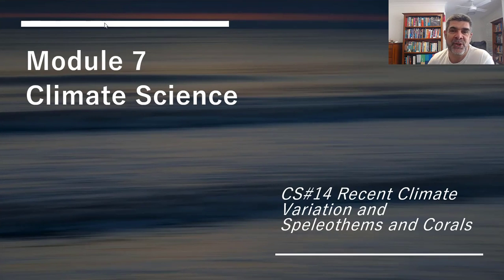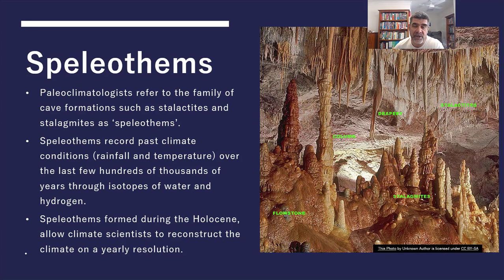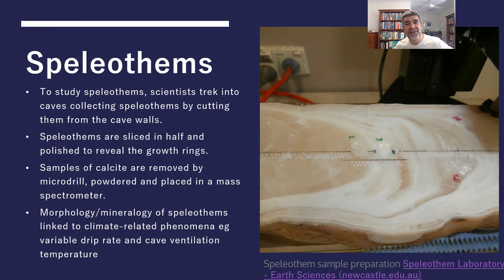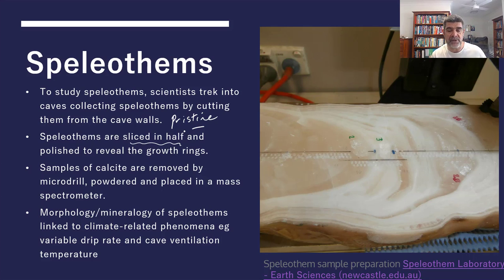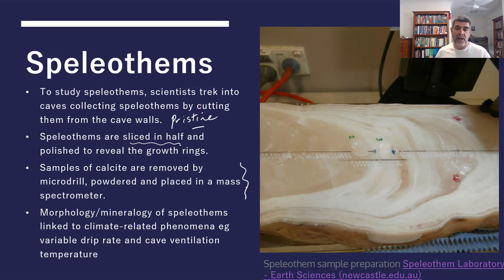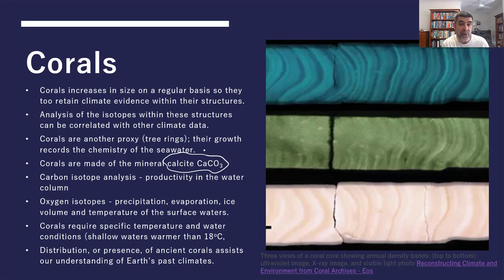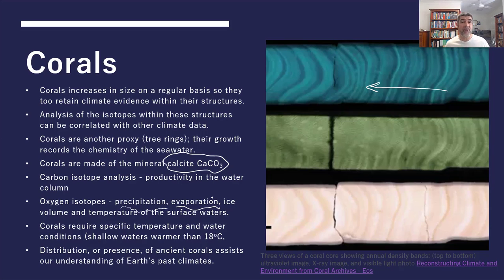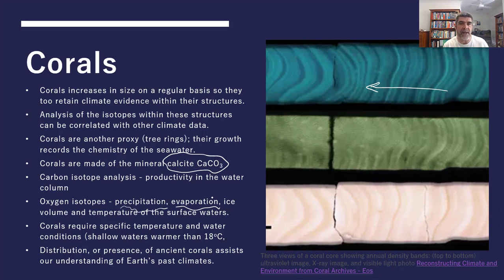CS#14 Recent Climate Variations and Speleothems and Corals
Module 7 Climate Science
Recent Climate Variations
Speleothems and Corals
Stalactites and Stalagmites